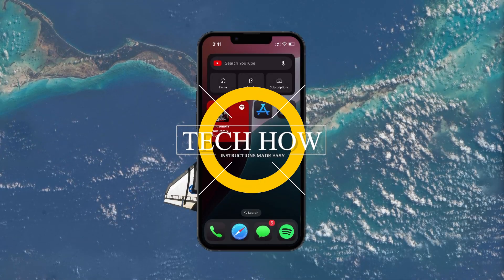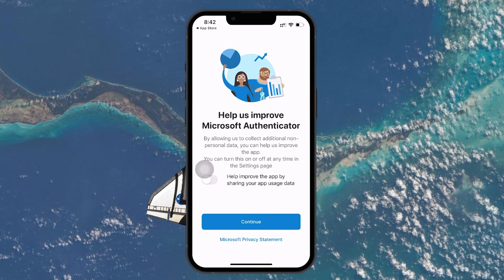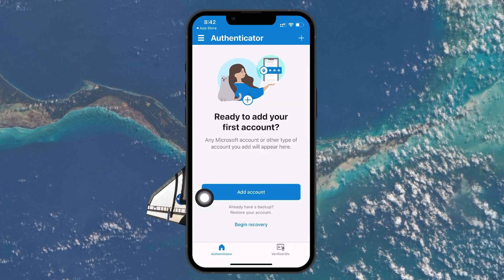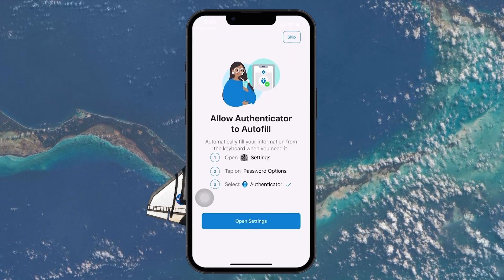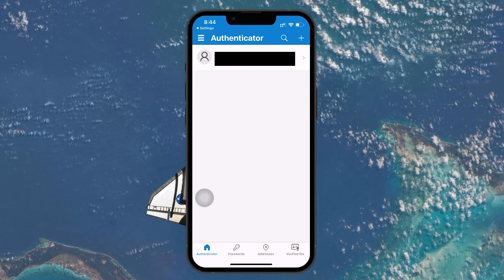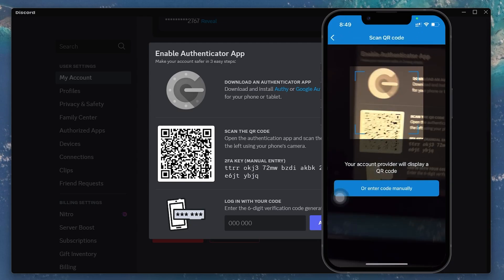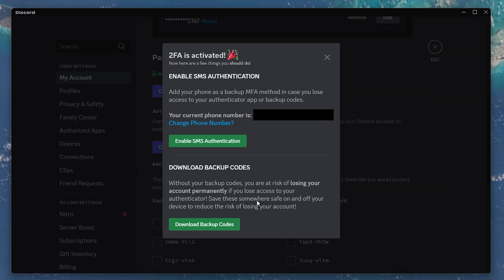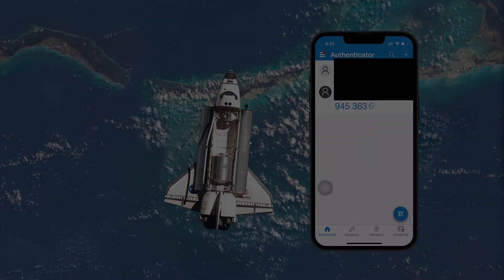How To Set Up Microsoft Authenticator App on iOS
A short tutorial on setting up the Microsoft Authenticator app on your iPhone.